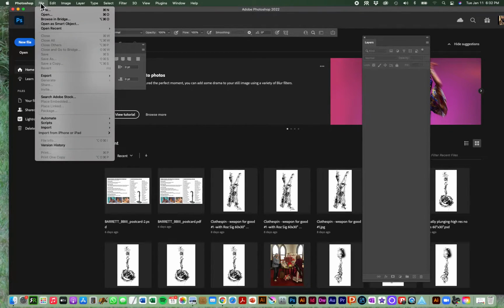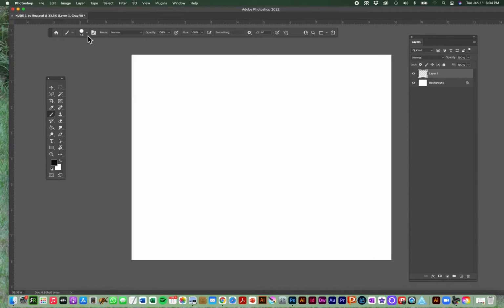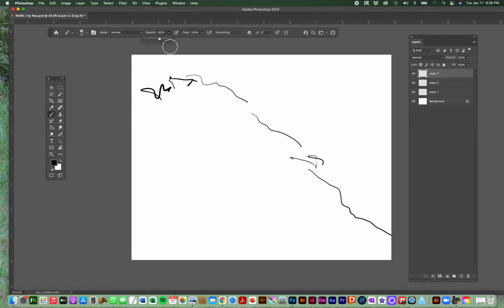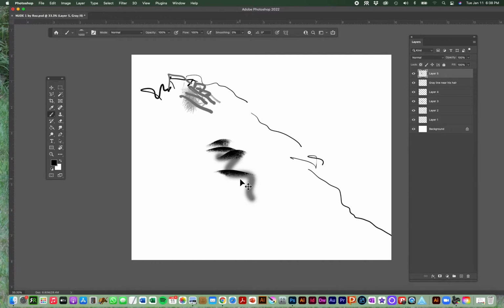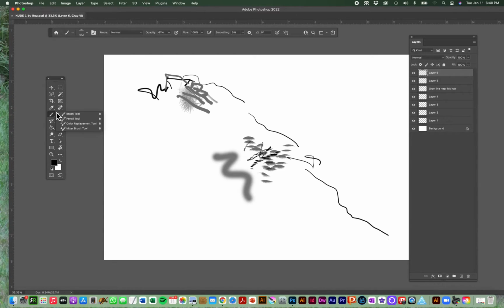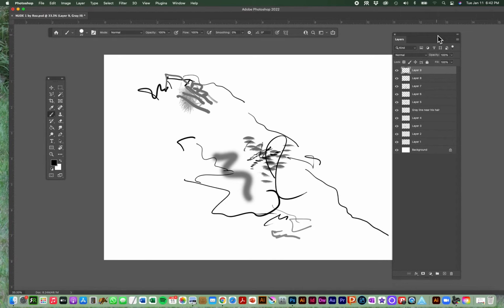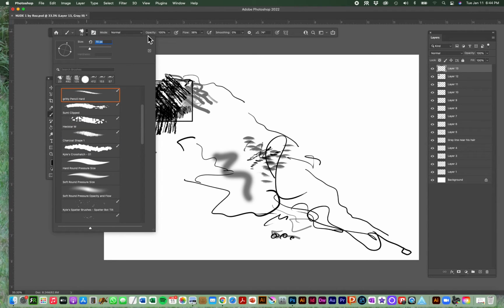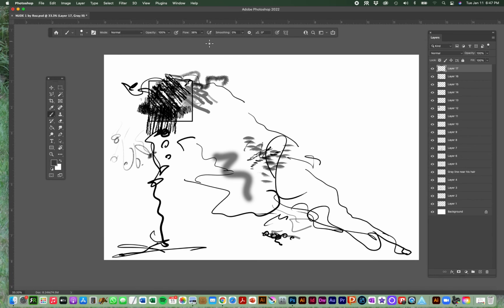Roz draws the nude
This is a 17 min screen recording of Roz Dimon drawing a male nude -- one layer at a time on a MacBookPro with a 25' WD Wacom tablet and pen. She shares her process and thoughts as she draws -- created for a guest artist zoom for the exhibition, "BODY BEAUTIFUL" curated by Penny Dell for The Barnett Art Center in January 2022.